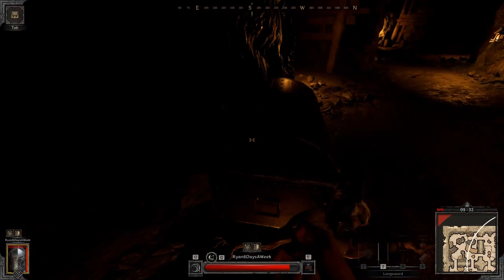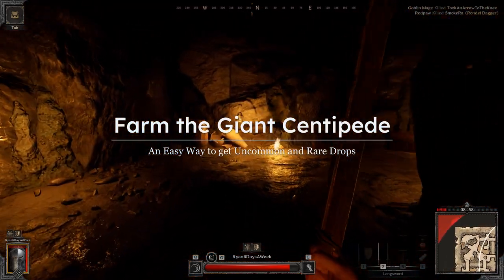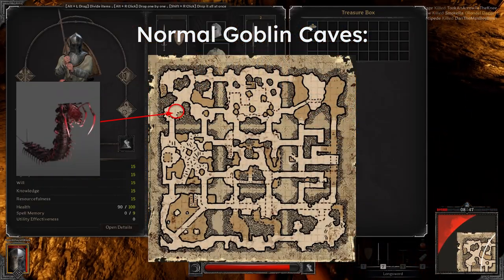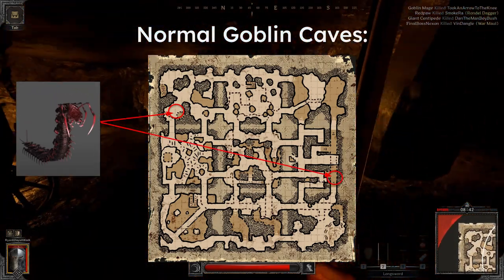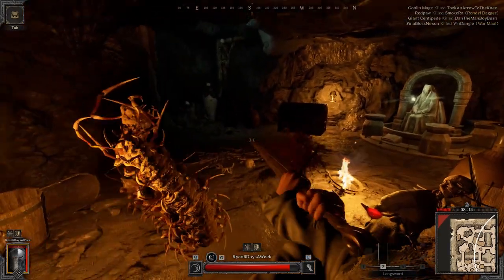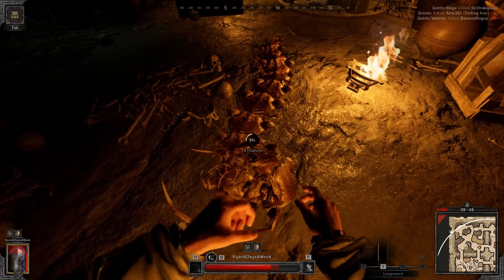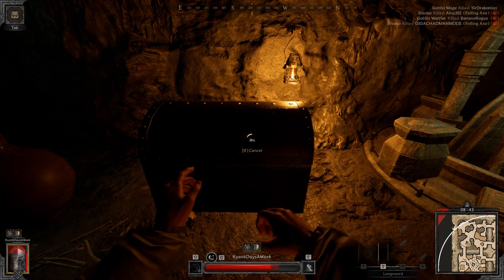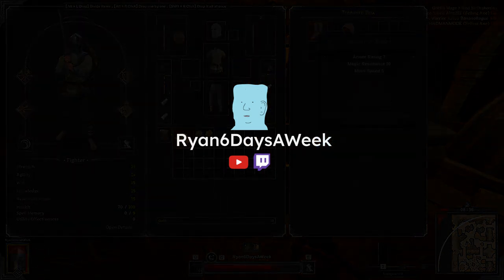Solo Farm the Giant Centipede for Rare Drops | Dark and Darker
The easy and reliable method to solo killing the Giant Centipede that you can do in base gear.  This mob drops uncommon and rare loot which seems to be quite difficult to get on normal maps now.  Happy hunting!